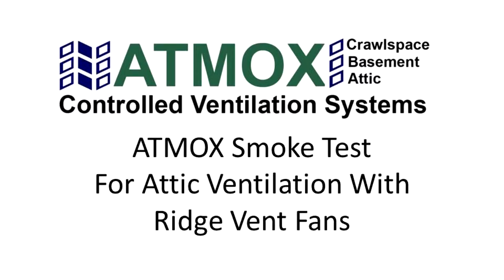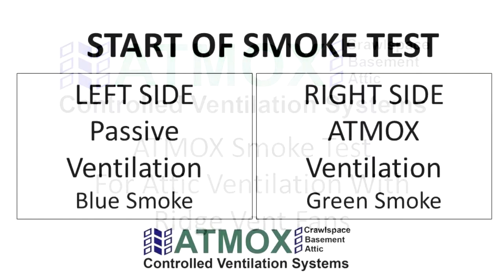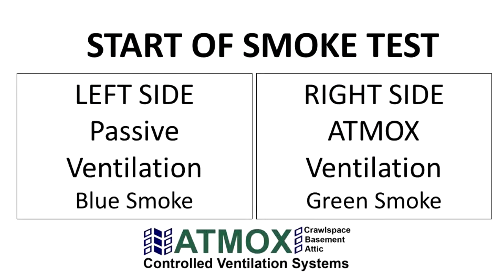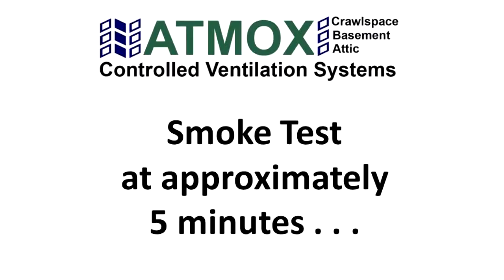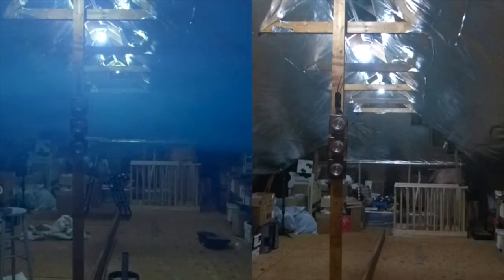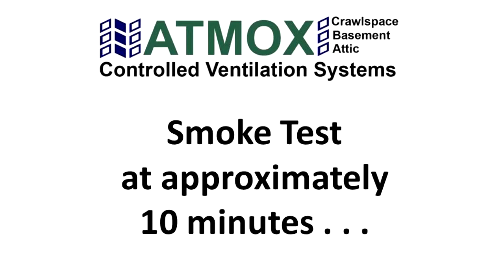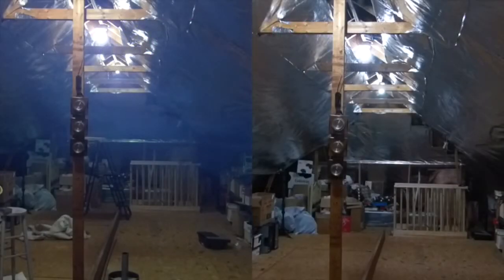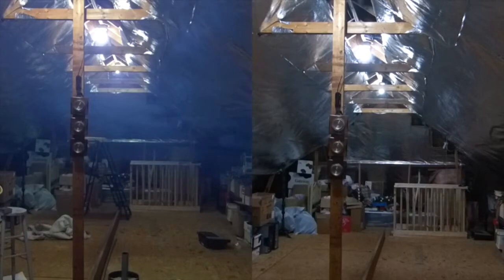ATMOX Attic Fan Smoke Test (Abridged and Narrated)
Video shows a comparison of passive ventilation in attic compared to the same attic ventilated with ATMOX ATTIC System. Attic is ventilated with ATMOX Ridge Vent Fans.  Video is abridged and narrated to explain what is happening.  For complete video, see Full Test Video.